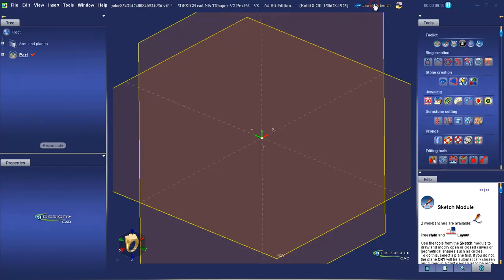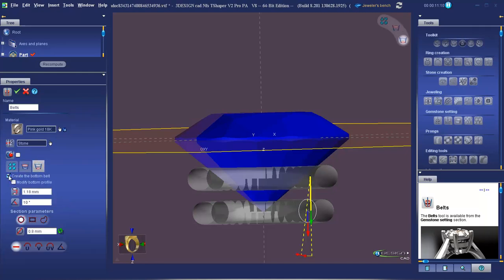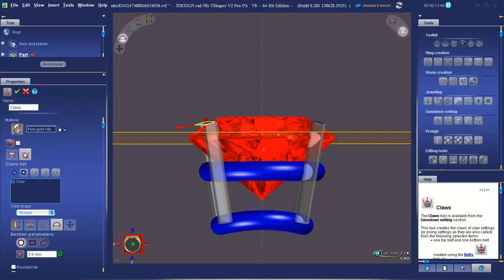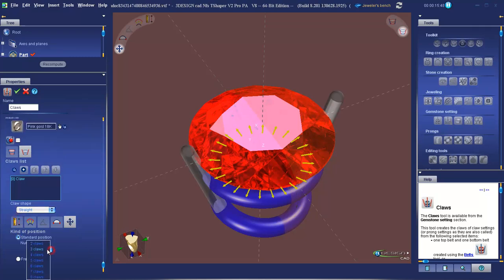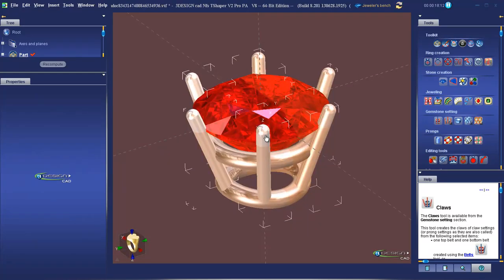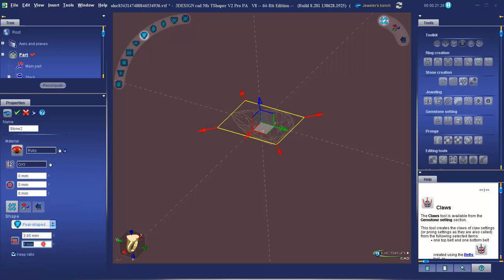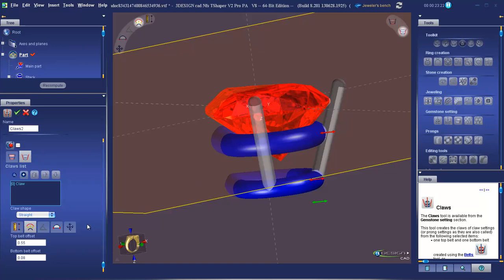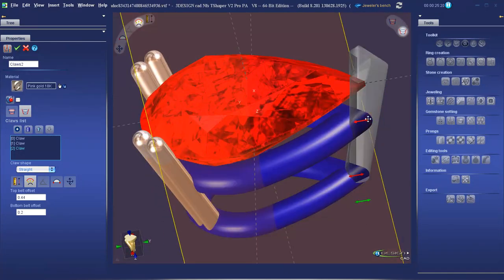Lesson 06 Prong Setting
3Design is full of easy to use wizards to help you complete everyday jewellery tasks. Learn how to utilise the prong setting wizard.